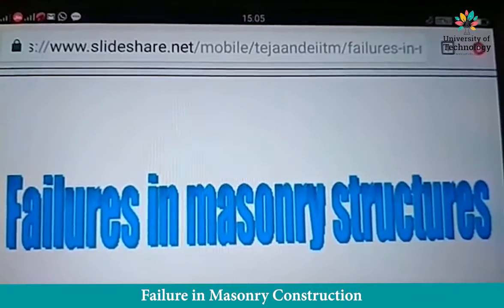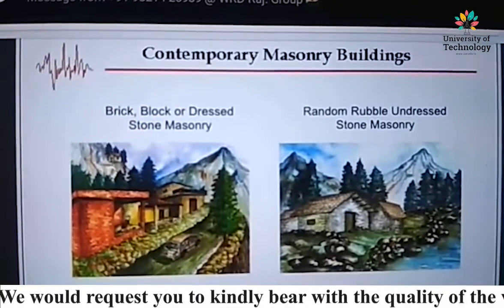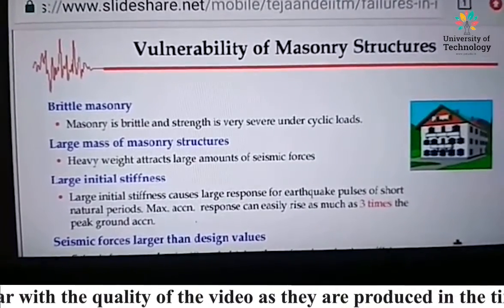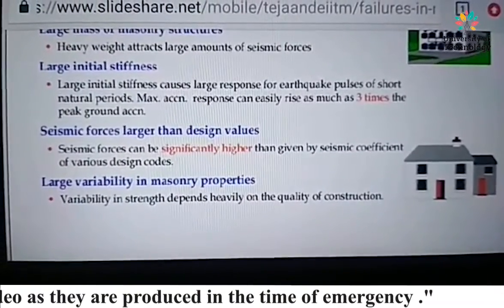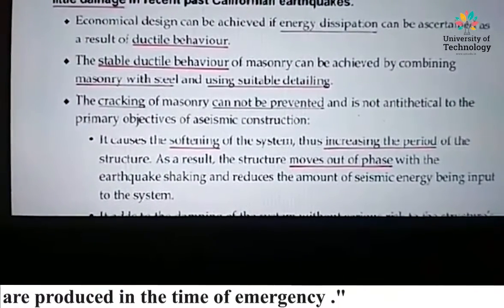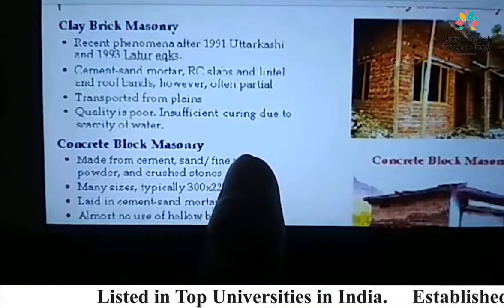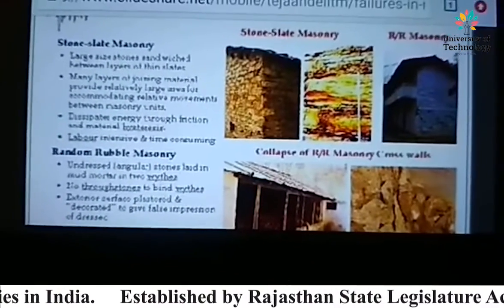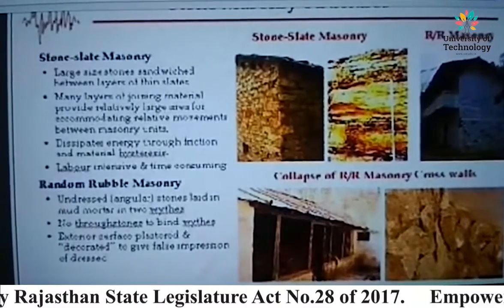Failure in Masonry Construction | Online Education | Learn Online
The Video Lecture on "Failure in Masonry Construction" (Wind and Seismic Analysis | Civil Engineering) is delivered by Mahendra Saini- Academic Staff of Deepshikha Kala Sansthan.